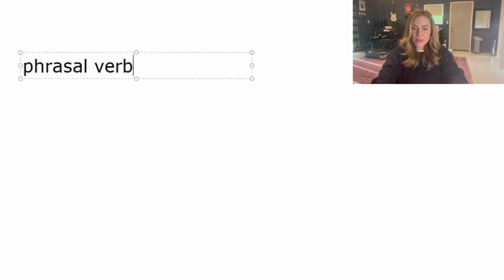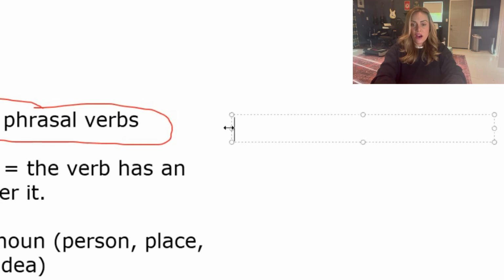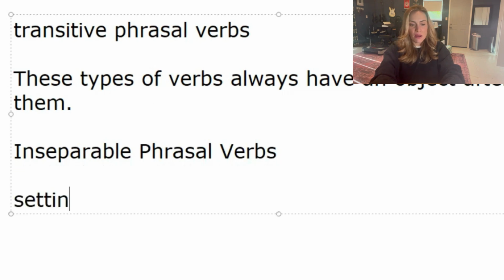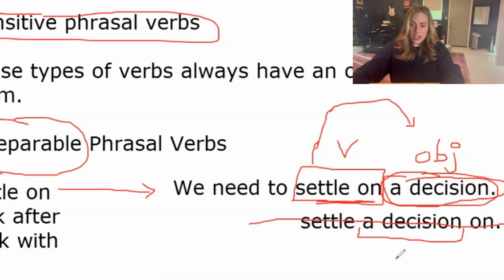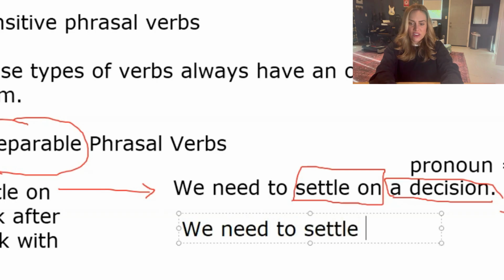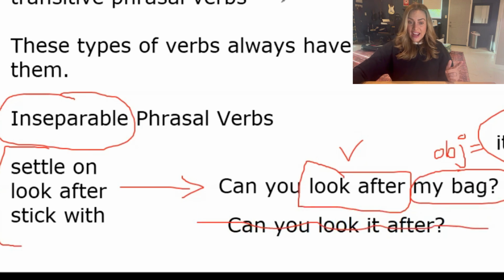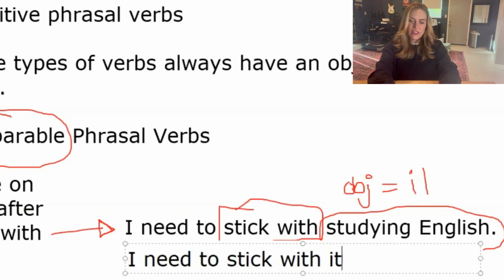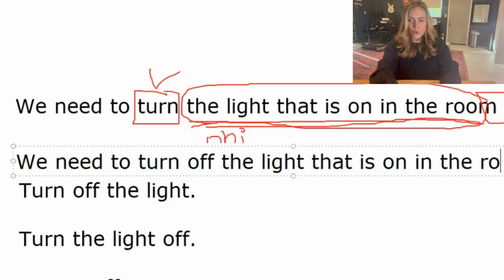Transitive Phrasal Verbs That Are Inseparable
More on phrasal verbs! This video discusses transitive phrasal verbs that are inseparable.